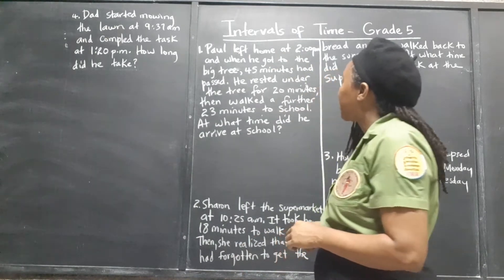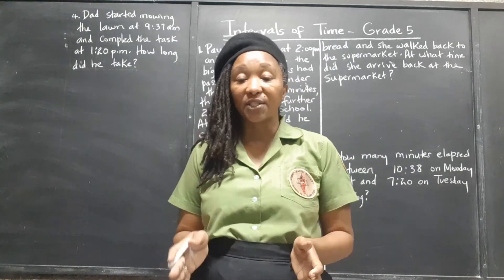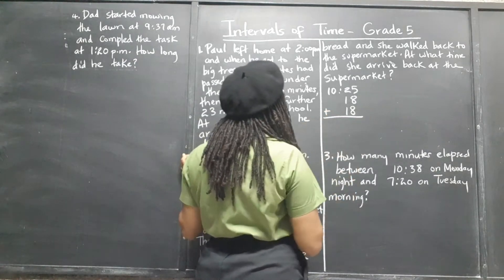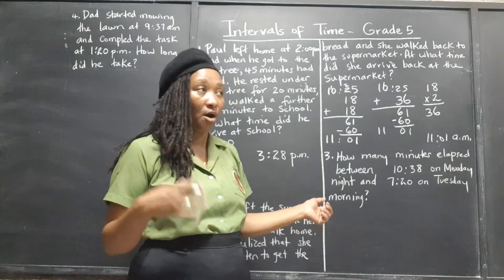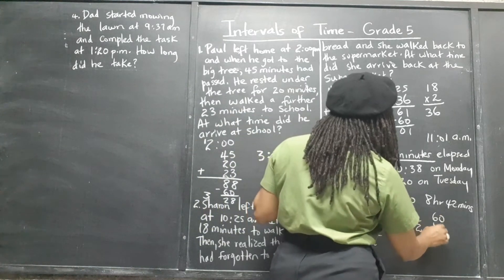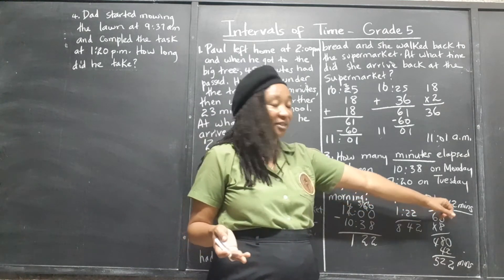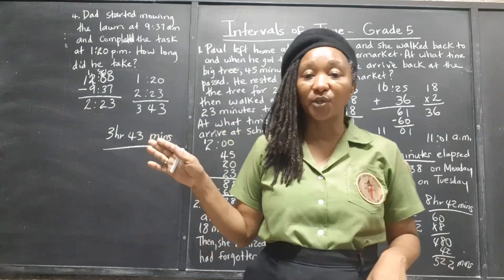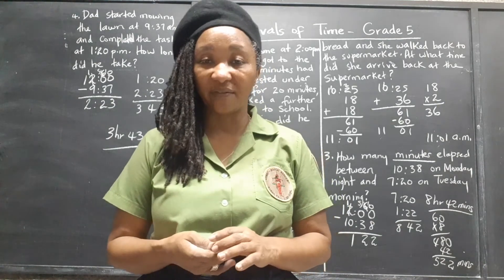PEP Maths. Time: Intervals of Time: Measurement Grade 5 Mathematics. Primary Exit Profile Exam Prep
This video provides a clear and detailed explanation of the PEP Maths topic of Interval of Time, with the aim of helping Jamaican students sitting the Primary Exit Profile PEP Exams to master the topic and achieve full proficiency in the Ability Test, Performance Task and Curriculum Based Test. This Math tutorial explains how to calculate the time that has elapsed between two or more intervals.

You are welcome to interact with Kamau on social media at:

Facebook: Kamau A N Mahakoe; also Kamau Mahakoe

Kamau's Facebook Pages:

Kamau Mahakoe
Get "The Student's Master Plan" here:

Get the "I Understand Graphs" workbook series here:

Get "The Garveyite Workbook" series here:

Find Kamau's books on Amazon.com here:

· Spotty Dopey

· Landed Gentry

· And others